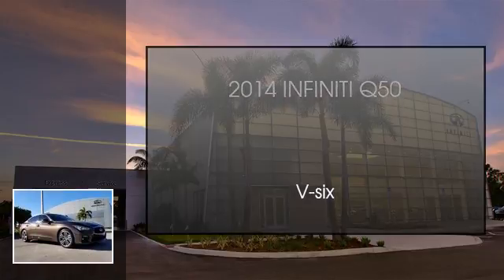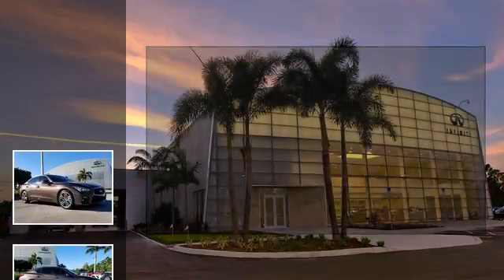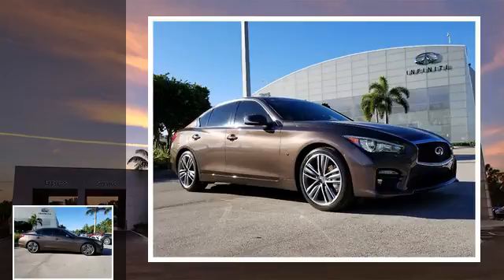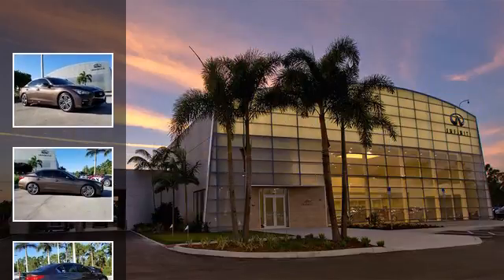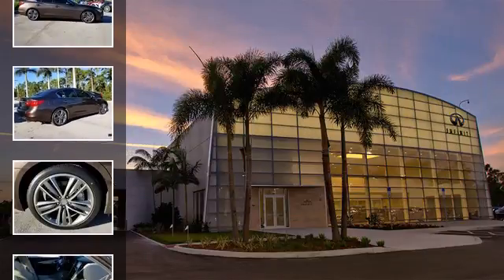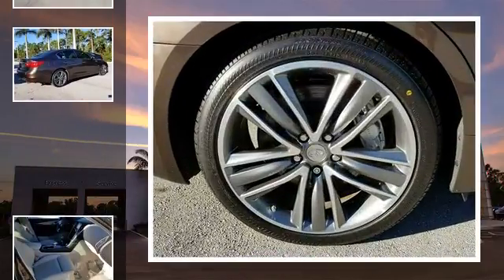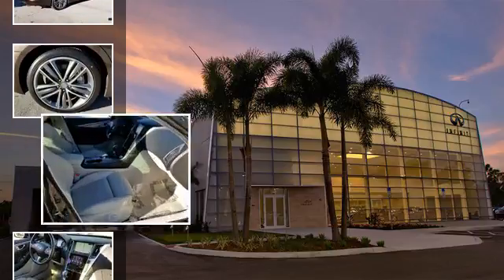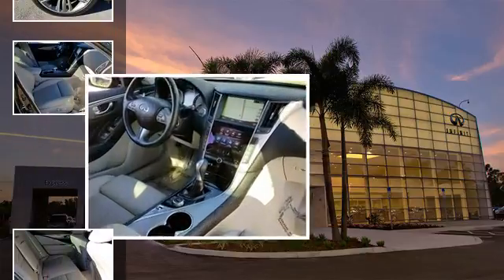2014 INFINITI Q50